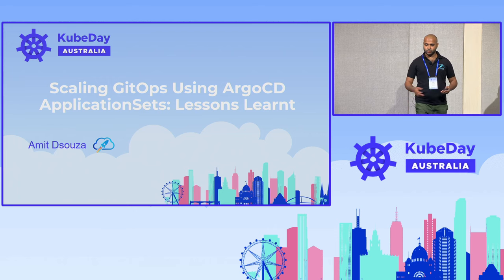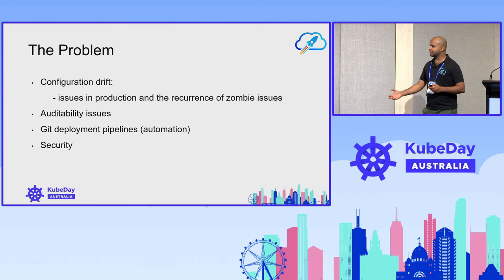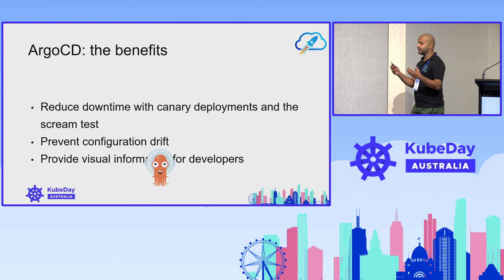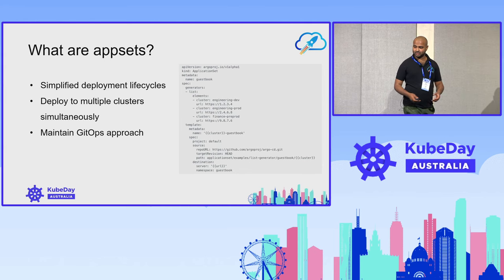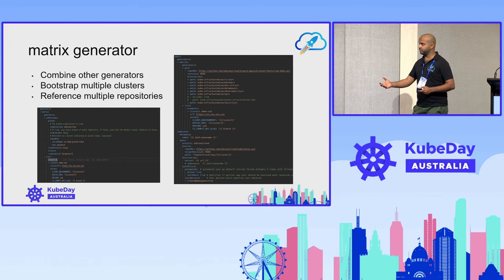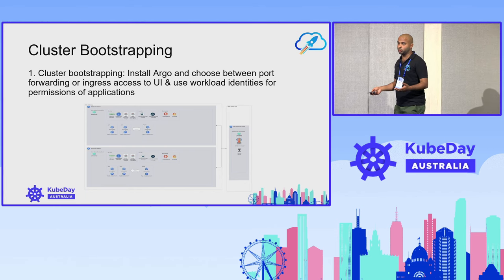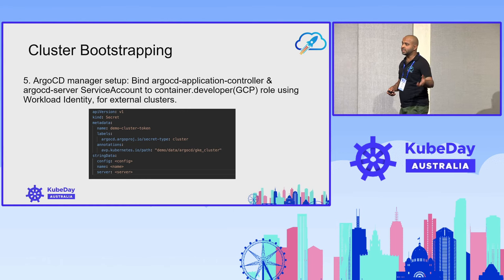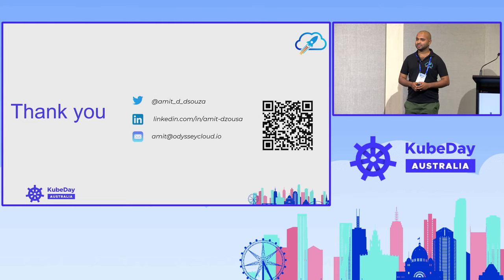Keynote Scaling GitOps Using ArgoCD Application Sets Lesson Learnt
ArgoCD has gained a lot of traction over the last couple of years, however most companies are still not using Appset's. ApplicationSet changed the game! It introduced generators where you could have one Appset to either deploy multiple repositories or single mono repositories. It gave a simplified path to bootstrap clusters using a mono-repository and deployed a product with microservices in multiple repositories. This was GitOps at scale and it was simple. Amit implemented ArgoCD for a large Australian media company to automate application deployments in Kubernetes, however, the journey was not without its hiccups. In this talk Amit introduces people to ArgoCD ApplicationSets & the Generators used, and how it saves time and reduces complexity by avoiding the need to write new deployment pipelines. Amit walks you through his journey from Application to ApplicationsSets, discussing the mistakes made and lessons learnt, to help you fast track and simplify your ArgoCD adoption